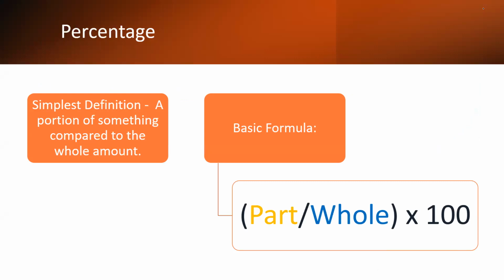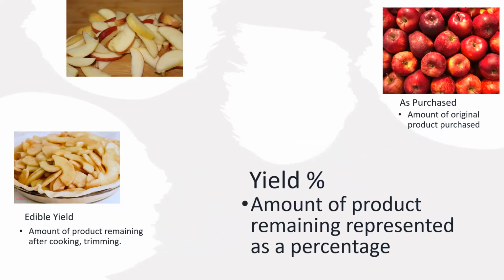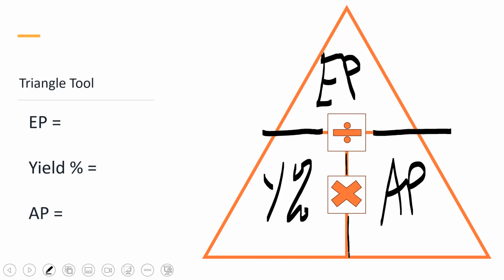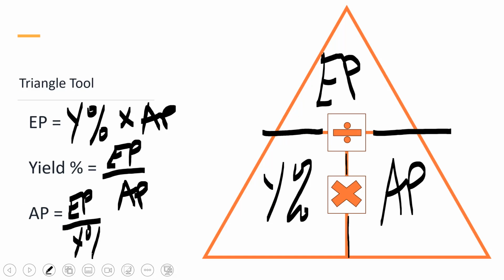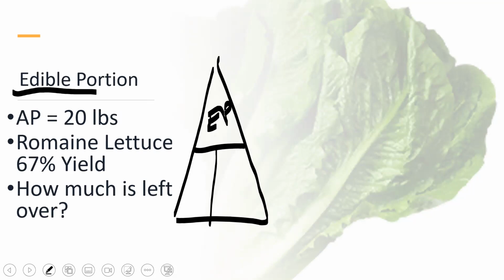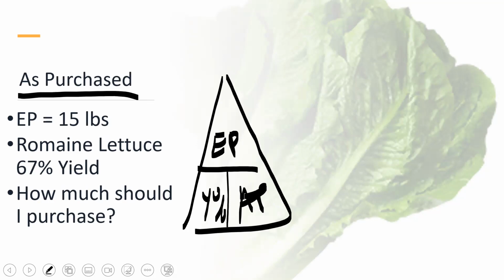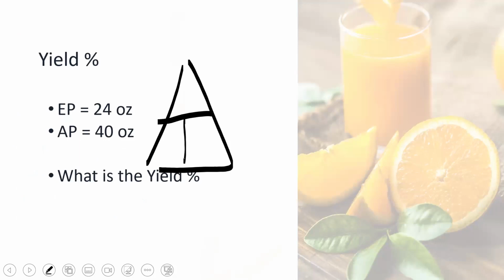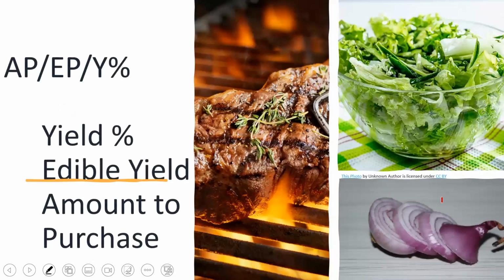Percentages Culinary Part 1 AP, EP, Y%